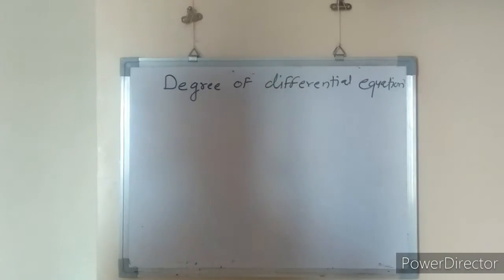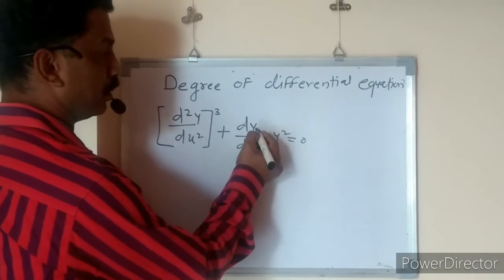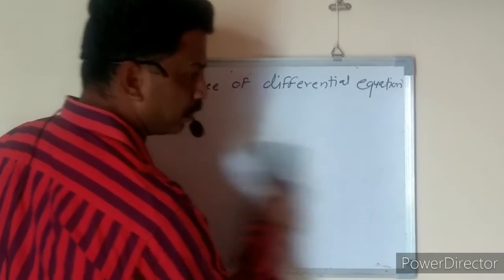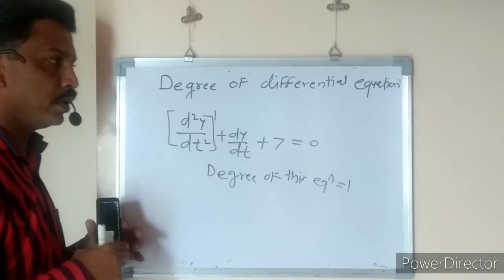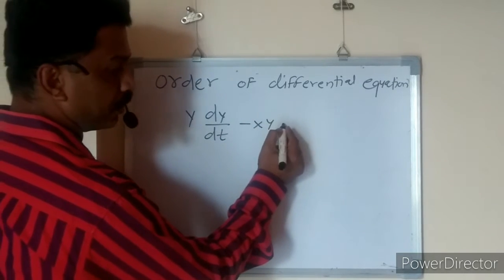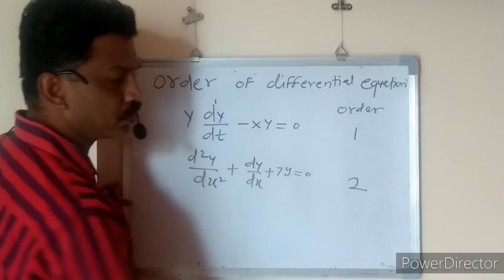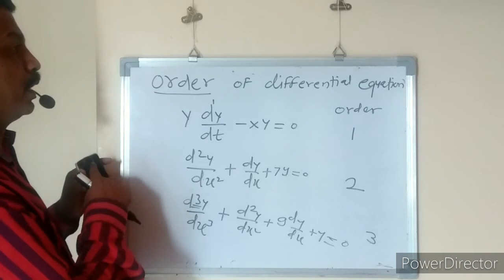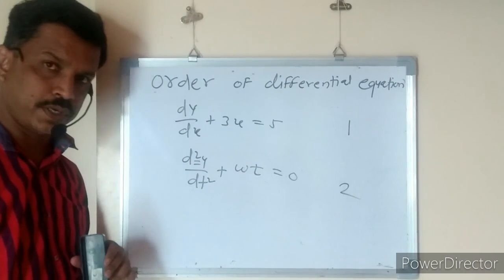Degree and order of differential equations